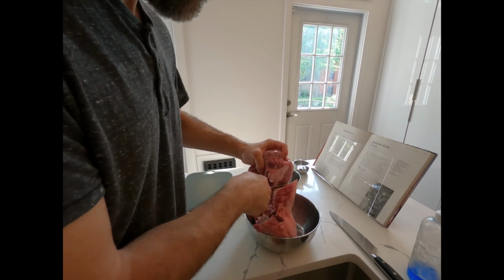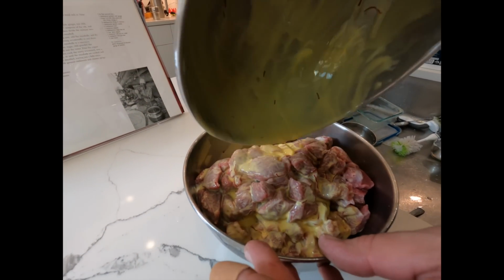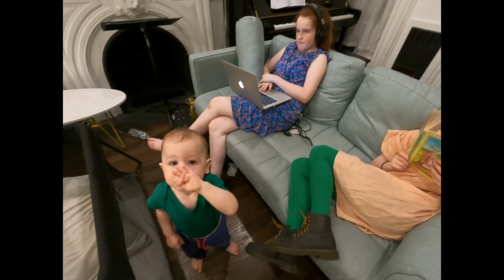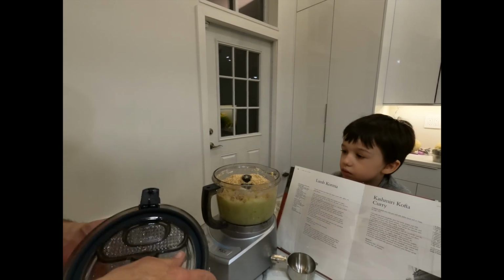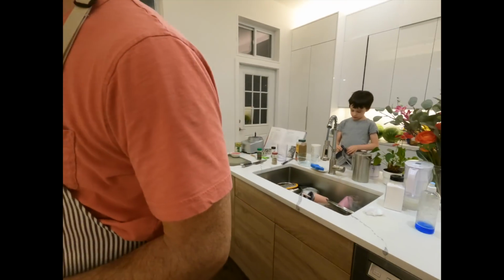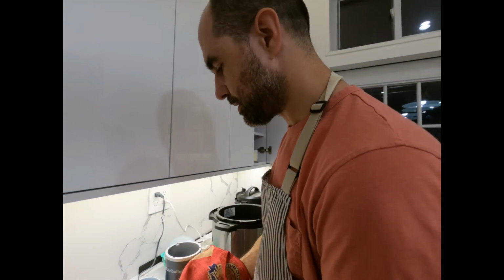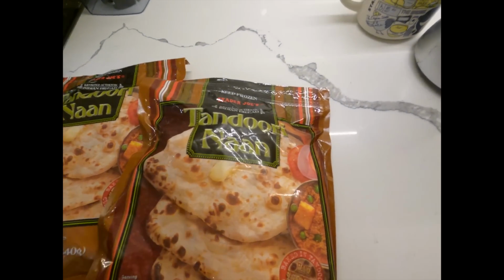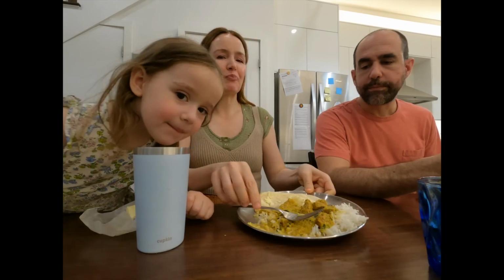Family of 12 ❤️ Lamb Korma recipe (Indian Curry) 🙌🏼 Cook with us! Large Family Meal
This is a special meal our family loves! It is one of the more laborious meals that we make so we only make it once a month usually, but the kids absolutely love it! It is from a cookbook called "Indian Food and Folklore." I will also post the recipe in the community tab.